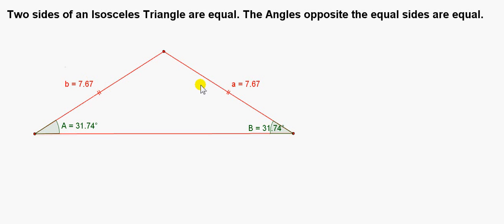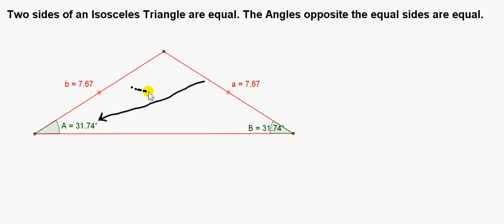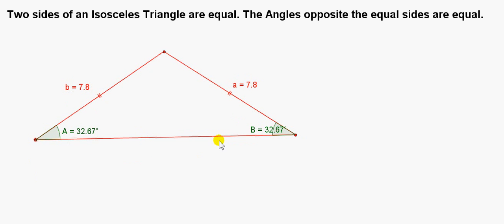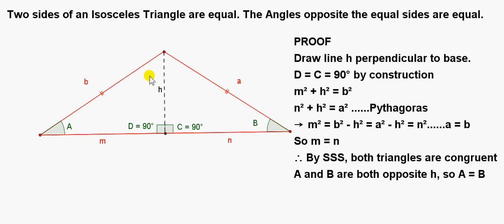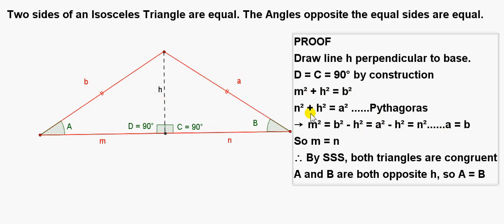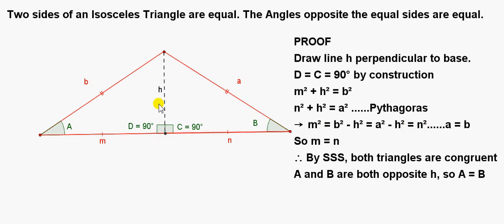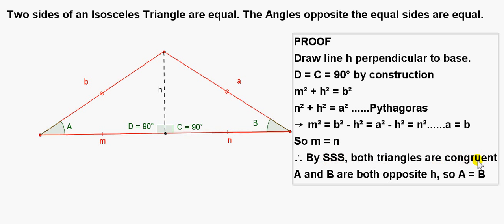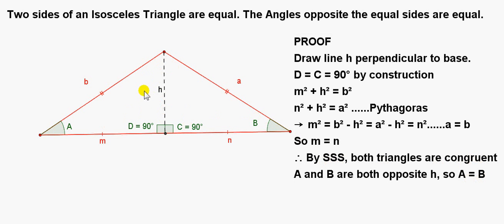Isosceles Triangles and their Equal Angles